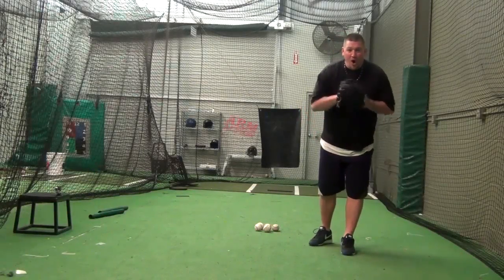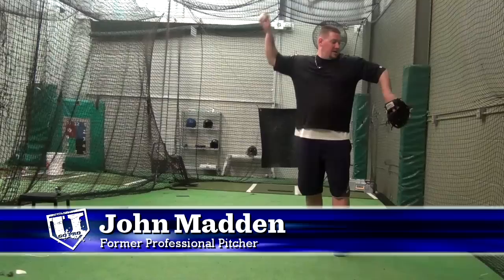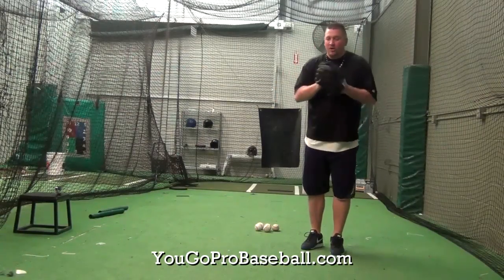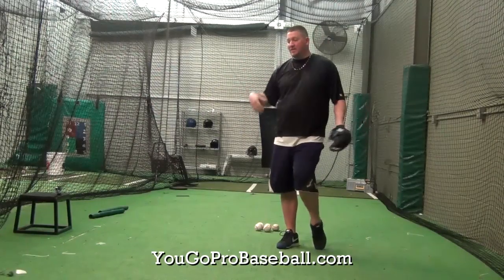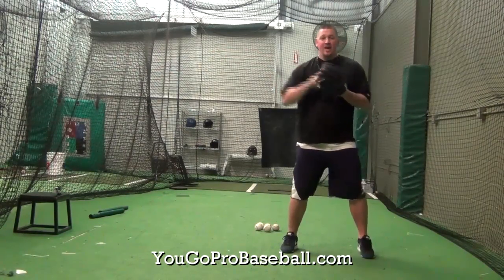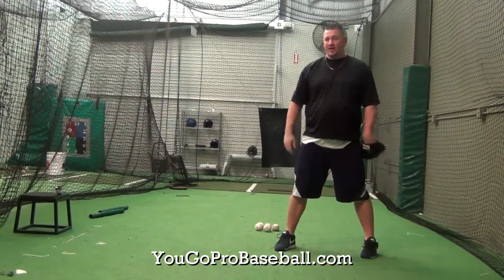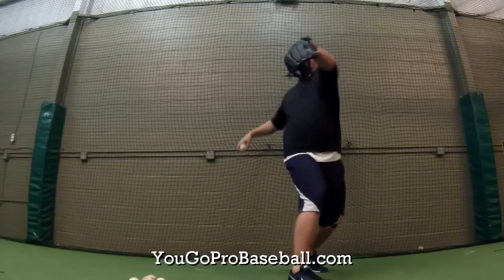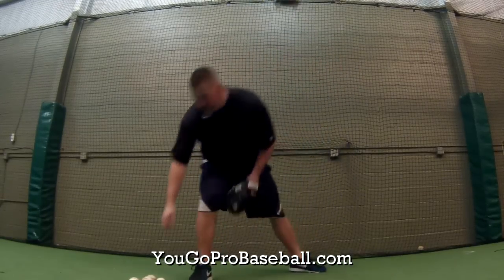Arm Action Pitching Drills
Here's a few arm action pitching drills for baseball.  If you have a few baseball pitching drills that you do already, you should add these arm action pitching drills to them.  In this video you see 2 different drills that you can do to work on your timing and feel of your arms in pitching.  I hope you like these drills.